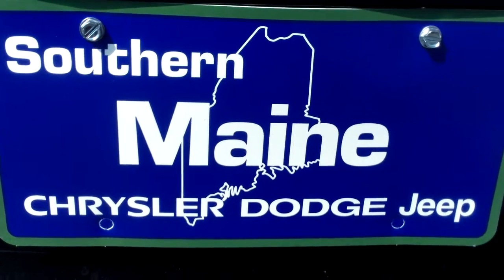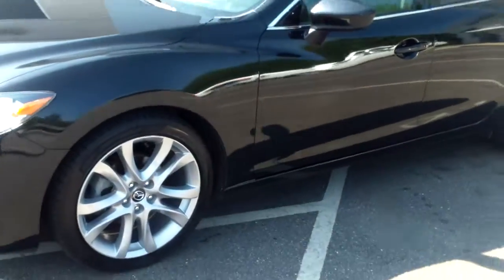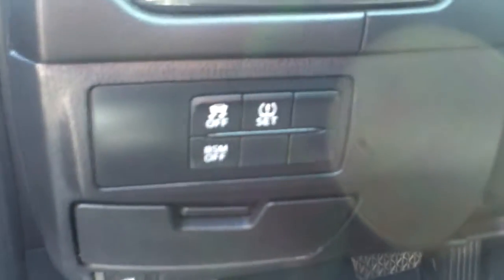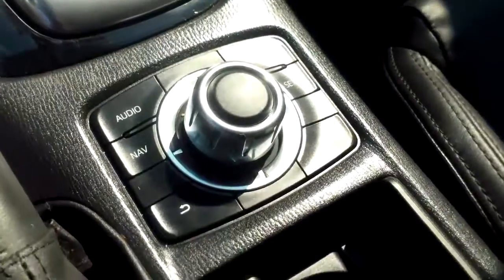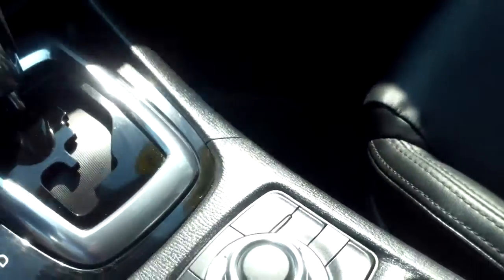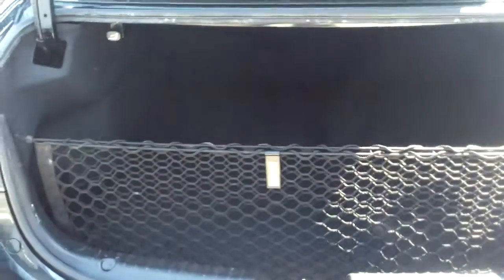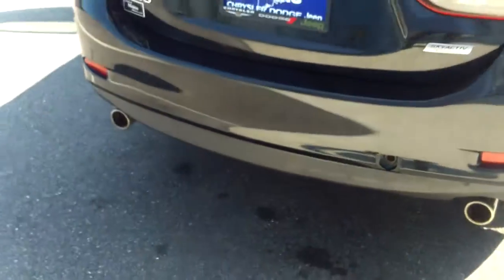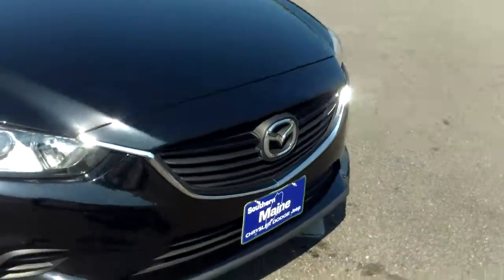2014 Mazda6 i Touring in Saco, ME J8677B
We've got this 2014 Mazda6 i Touring traded in with only 16,500 miles on it!  Visit us at Southern Maine Motors on Route 1 in Saco, Maine.